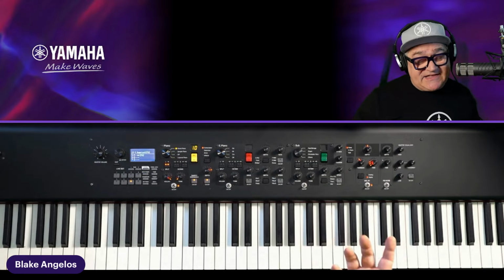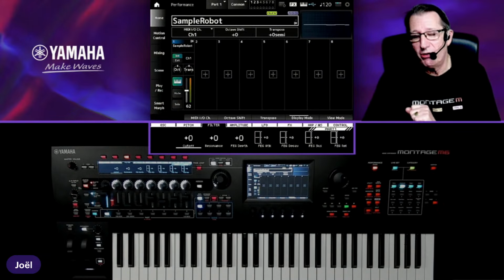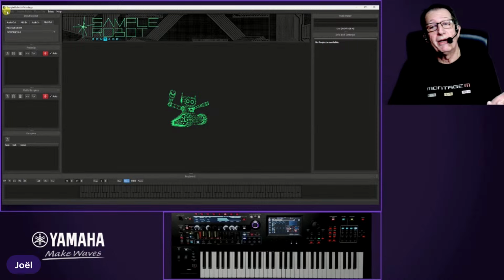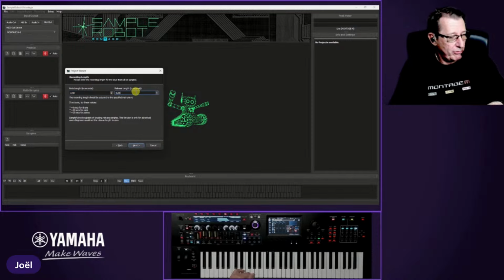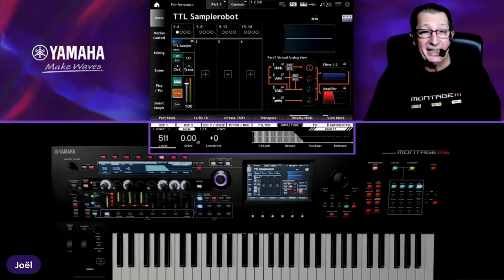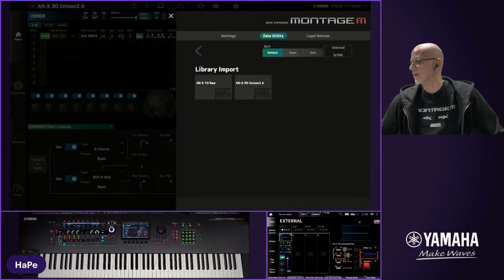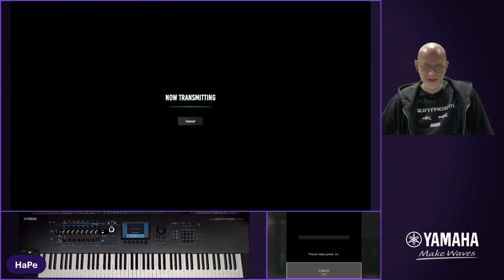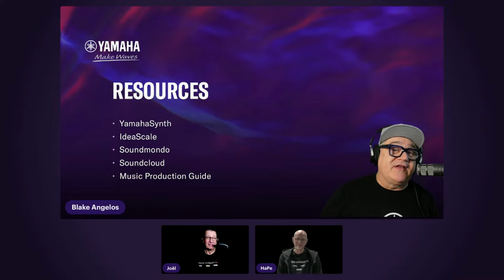Tech Talk S05E07: MONTAGE M, CP OS v2.0 and Sample Robot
In the upcoming Tech Talk, Blake covers the new sounds and features of CP OS v2.0. HaPe and Jöel then demo a MONTAGE M sampling session with SampleRobot MONTAGE Edition. MONTAGE M and MODX+ owners can download SampleRobot MONTAGE Edition free until March 31, 2025.